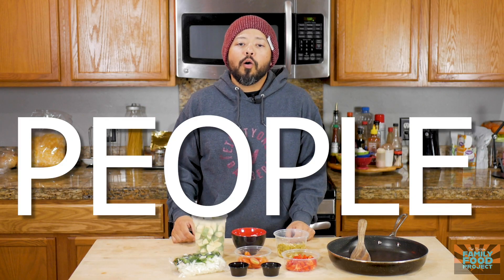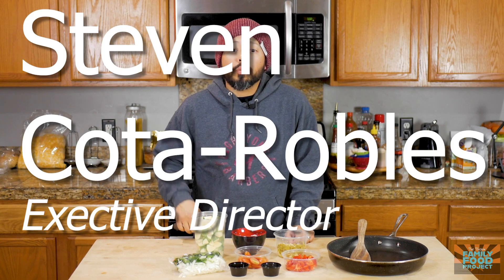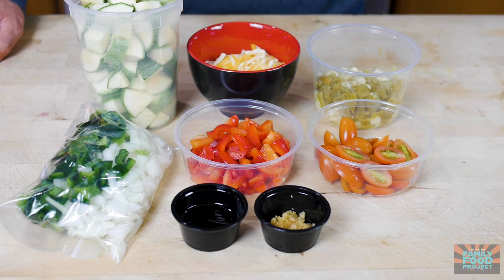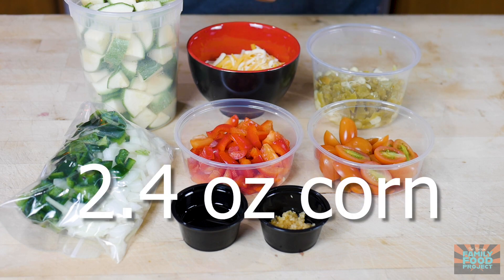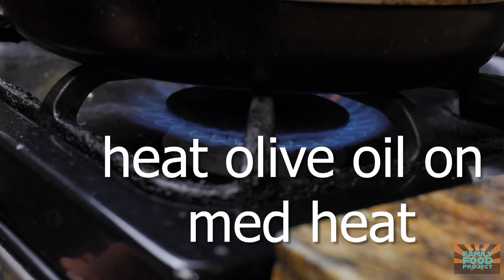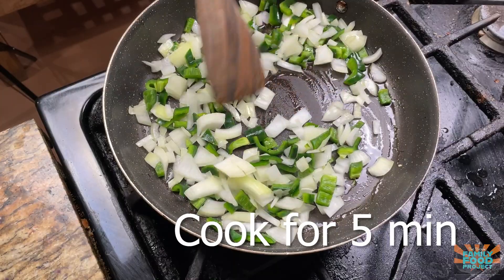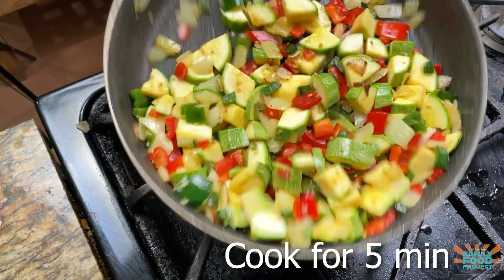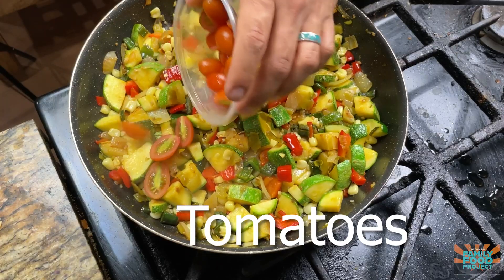Calabacitas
Ingredients
Zucchini/Squash – 1 lb  Onion – 6.5oz   Poblano Pepper – 2.8oz
Red Pepper – 2.8oz   Corn – 2.4oz   Green Chili – 3.8oz  Garlic – 1tbsp
Tomatoes – 3.6oz   Cheddar/Jack Cheese – 3oz  EVOO – 2 tbsp
Equipment
- frying pan - wooden spoon
Instructions:
In a large frying pan, heat the EVOO over medium heat. When the oil is warm, add in your onions and poblano peppers and cook for about 5 minutes or until the onions are translucent. Once the onions are translucent, add in your garlic and cook for 1 more minute
Add in the peppers and zucchini/squash and season with a large  pinch of salt and pepper. Cook for another 5 minutes or until the zucchini/squash is slightly soft.
Add in the corn and green chilis and stir. Cook for another 2-3 minutes. Once everything is nice and hot, add in the tomatoes and cook for another minute.
Turn off heat, top with shredded cheese and let melt

La Musica
“Merry Bay”
By Ghostrifter